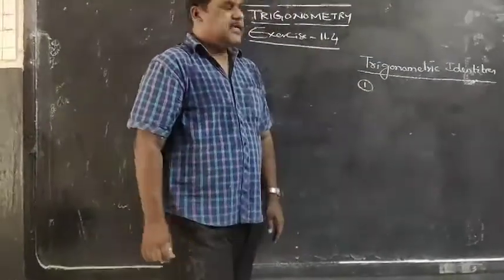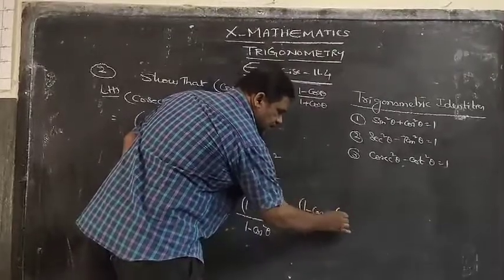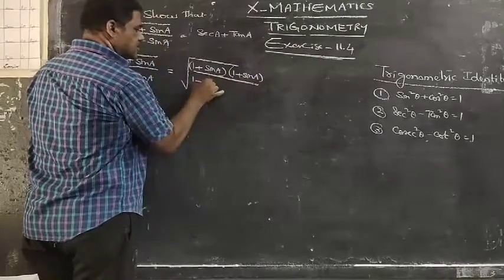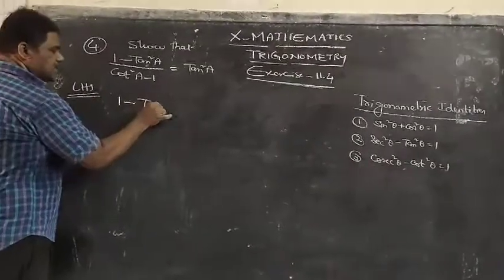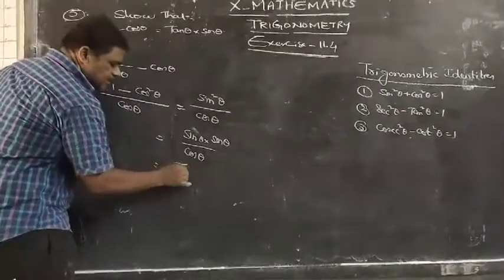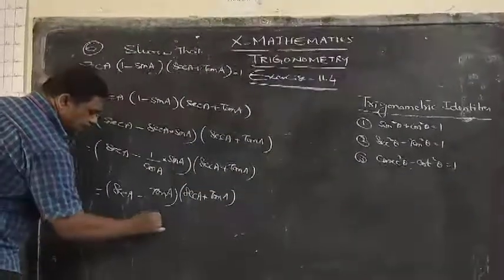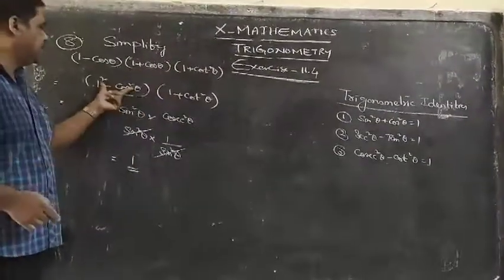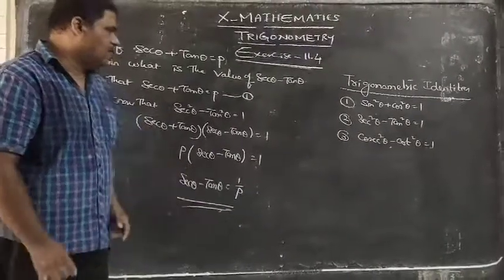10th class maths 9th July